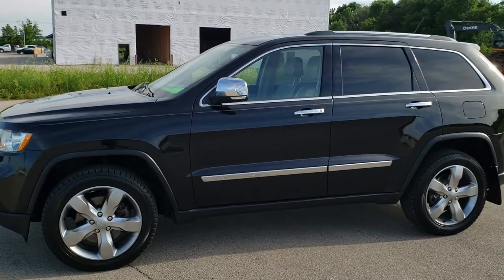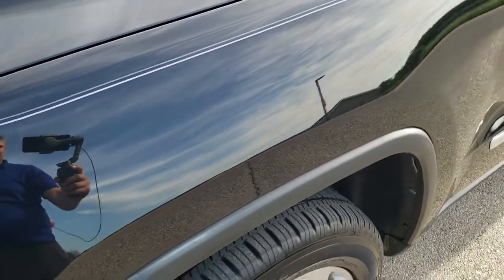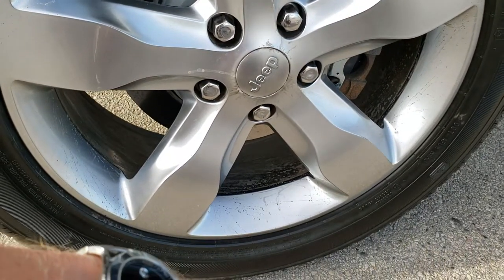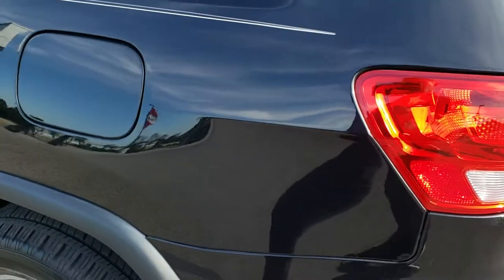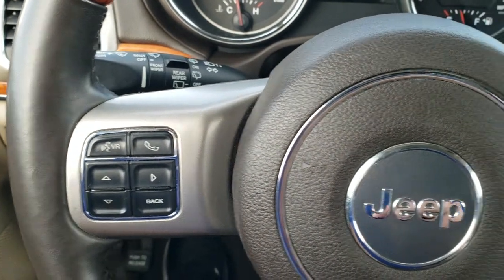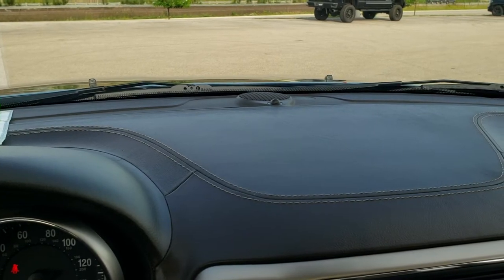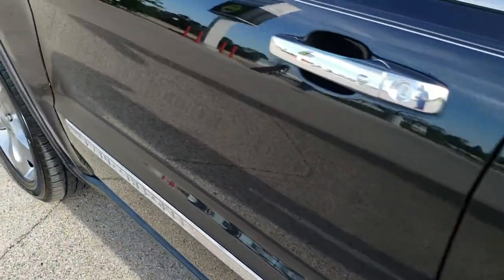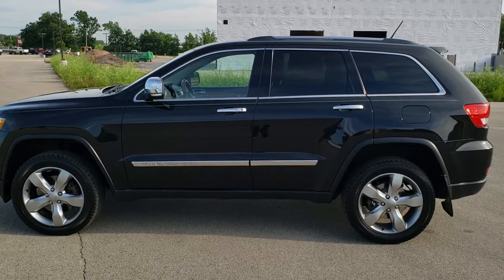2013 JEEP GRAND CHEROKEE OVERLAND HEMI BRILLIANT BLACK WALK AROUND REVIEW 9T165B SOLD SUMMITAUTO.com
This 2013 JEEP GRAND CHEROKEE OVERLAND HEMI 4X4 IN BRILLIANT BLACK CRYSTAL PEARLCOAT FOR SALE IN FOND DU LAC is the vehicle we did walk around review of today.

Thank you for checking out this video of this 2013 JEEP GRAND CHEROKEE OVERLAND HEMI 4X4 IN BRILLIANT BLACK CRYSTAL PEARLCOAT FOR SALE IN FOND DU LAC

STOCK: 9T165B
PRICE: $17,999
MILES: 85,245
MAKE: JEEP
MODEL: GRAND CHEROKEE
VIN: 1C4RJFCT9DC545311
LOCATION: FOND DU LAC OSHKOSH WISCONSIN, 54937 TRUCKS ON 41

1 OWNER! CLEAN TITLE HISTORY! 5.7 Liter Hemi Engine with MDS Multiple Displacement System, 360 Horsepower, Overland Package, Quadra-Trac II System 4x4 Four Wheel Drive 4WD, Automatic Transmission Center Console Shifter, Quadra-Lift Air Suspension with Height Adjust Leveling System, Factory GPS Navigation System, Power Panoramic Vista Roof Sunroof Moonroof Sun Roof Moon Roof, Reverse Backup Camera Rearview Camera, Adaptive Speed Control Cruise Control, Blind Spot Monitoring with Rear Cross-Path Detection, Non Smoker, Dual Power Air Conditioned Ventilated and Heated Seats, Tan Leather Seats, Bucket Seats, Memory Driver's Seat, 2nd Row Heated Bench Seating, Towing Package with Receiver Trailer Hitch and Trailer Wiring Tow Package, Power Mirrors with Built-in Directional Signals, Heated Power Mirrors with Blindspot Indicators, Electronic Stability Control Traction Control ESC, Downhill Assist Control DAC, 20 Inch Rims Premium Wheels, Painted Alloy Rims Premium Wheels, Four Wheel Disc Brakes, Fog Lights, HID High Intensity Discharge Headlights, Reverse Sensors, Roof Rack Rails, Chrome Tipped Exhaust, Chrome Trimmed Grill, Chrome Trimmed Mirrors, AM / FM Radio Tuner, Sirius/XM Satellite Radio Capabilities Sirius / XM, CD Player, U Connect Hands Free Bluetooth Hands-Free Phone System Blue Tooth, Auxiliary MP3 Jack Portable Audio Connection, Factory Subwoofer, USB Jack Portable Audio Connection, 20 GB Hard Drive MyGig, Enter-N-Go System Keyless Entry System, Keyless Entry with Factory Remote Start, Push Button Start, Power Raise Rear Gate with Manual Raise Glass, Rear Window Defroster, Adjustable Height Seatbelts, Driver and Passenger Front Air Bags, L.A.T.C.H. Child Safety System, Side Curtain Air Bags SRS Safety Restraint System, 2nd Row Power Windows, Woodgrain Trimmed Heated Steering Wheel with Multi-Function Steering Wheel Controls, Homelink System with Three Programmable Buttons for Garage Doors, Lighting Systems & Security Systems, Compass, Outside Temperature Display and Mileage Display, Dual Multi-Zone Climate Control , Fold Down Rear Seats, Factory Floormats, Woodgrain Dash And Door Trim, Air Conditioning AC, Cruise Control, Power Locks, Power Windows, Automatic Headlights Autolamp, Tilt/Telescope Steering Wheel, 115V / 150W Auxiliary Power Outlet, Brilliant Black Crystal Pearlcoat, ONE OWNER! CLEAN AUTOCHECK! Very very clean inside and out! This is one of the sharpest 2013 Jeep Grand Cherokee suvs we have ever had on our lot! Make your move before this super clean 4wd is gone!

STOCK: 9T165B
PRICE: $17,999
MILES: 85,245
MAKE: JEEP
MODEL: GRAND CHEROKEE
VIN: 1C4RJFCT9DC545311